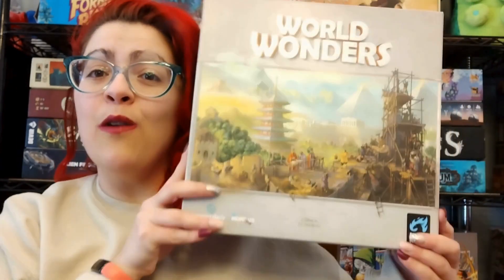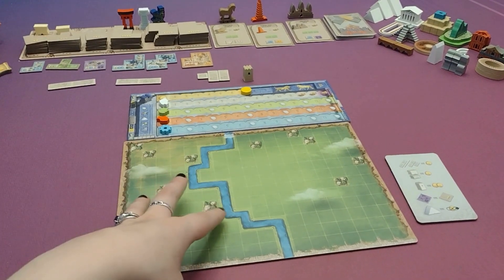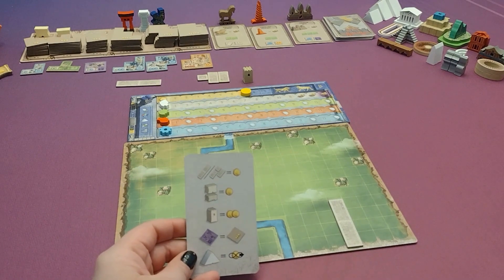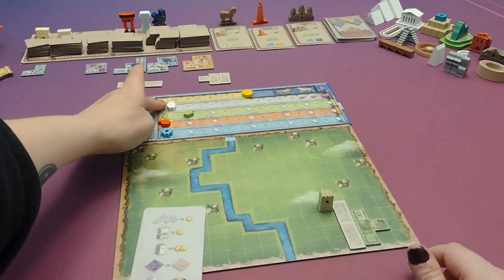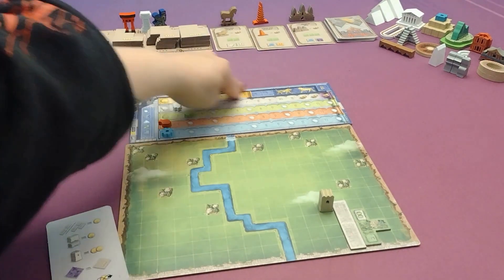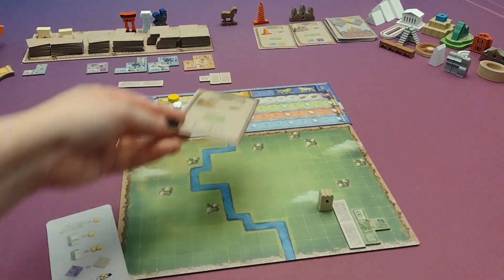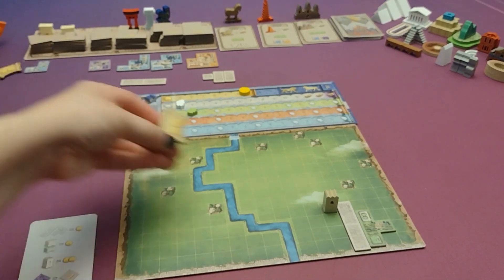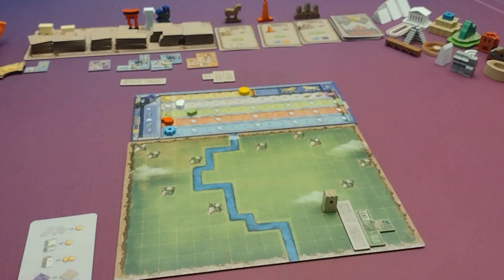World Wonders Review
If you like city building, tile laying, and impressive components, check out World Wonders from Arcane Wonders!